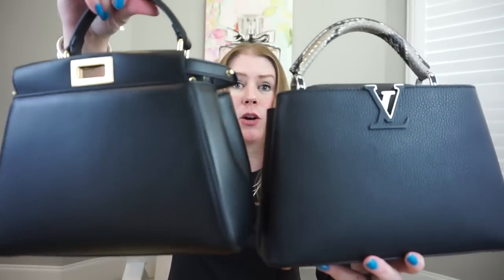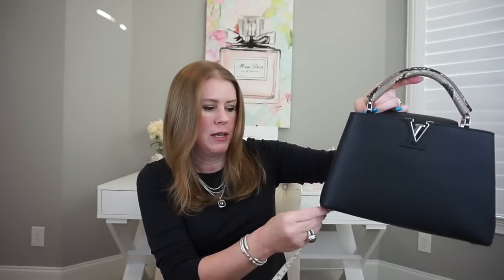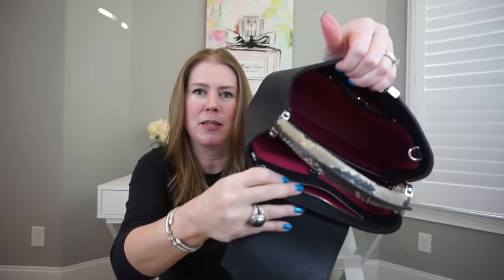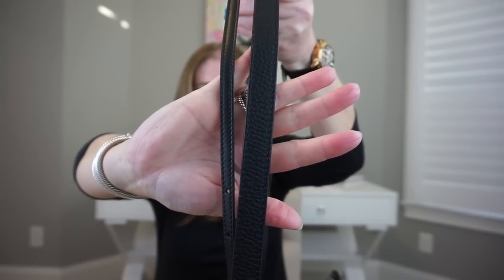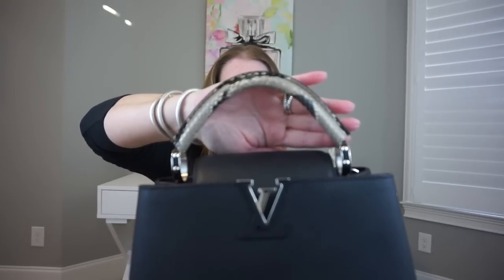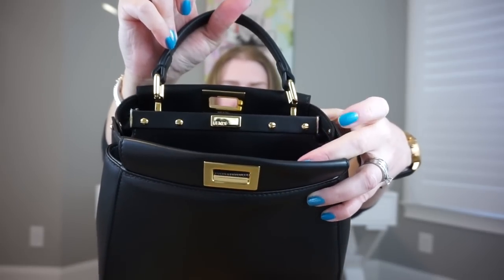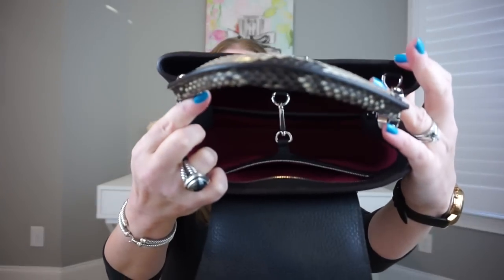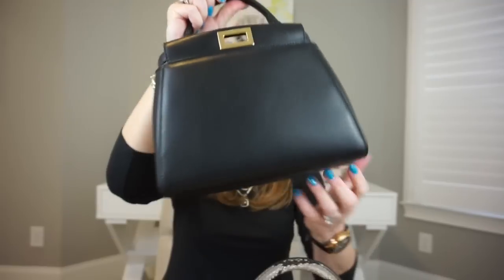Louis Vuitton Capucines BB VS Fendi Mini Peekaboo!!!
The third and last video, the comparison between the two. On the French website the LV was listed as limited edition. That is the word I couldn't come up with! And a point I forgot to mention is the huge price difference. For the classic Peekaboo vs the classic (non python) Capucines it is $1010, that is a lot!

For any European prices you can go on the designers web site and switch countries to see which location has the best deal.